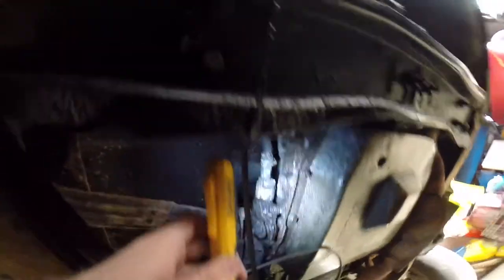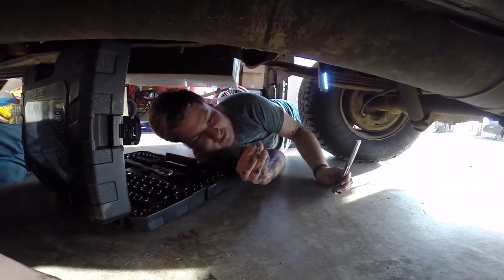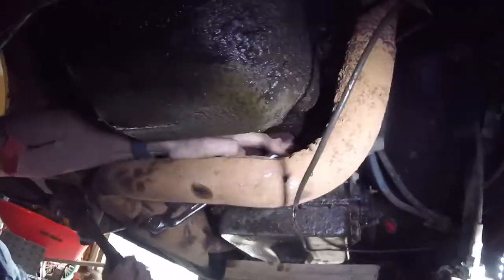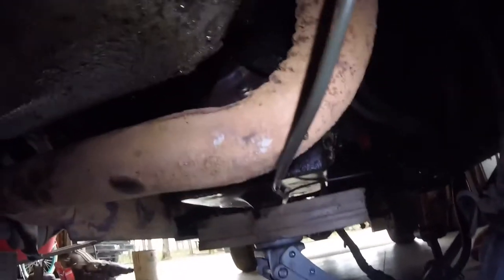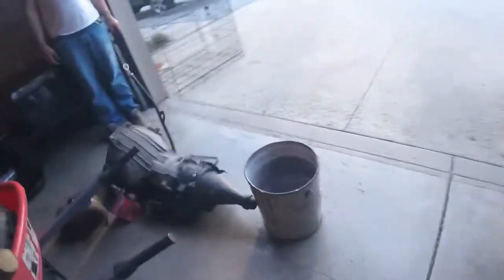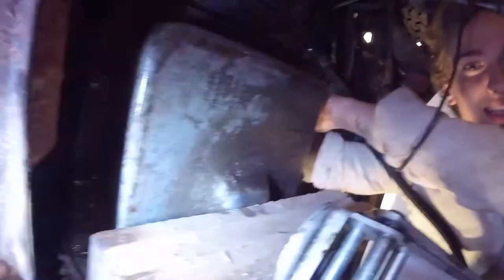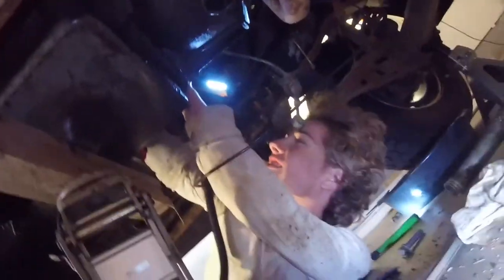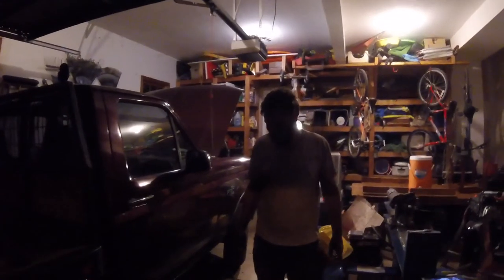Ford F150 Transmission swap - Part 1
In the episode we remove the transmission from Big Red, the 1996 Ford F150. The transmission started slipping in overdrive is the reason that we are replacing the transmission.